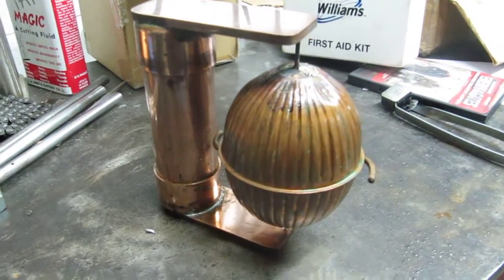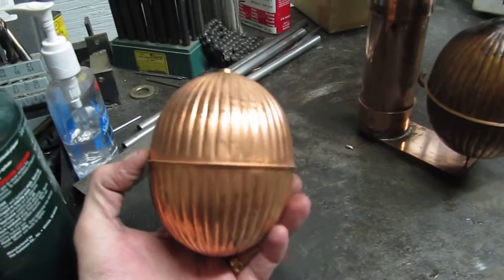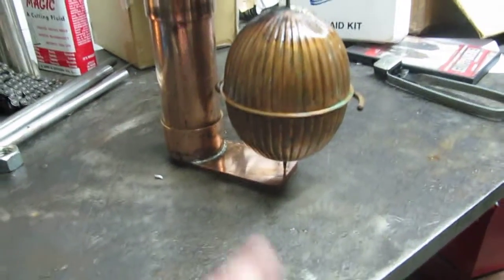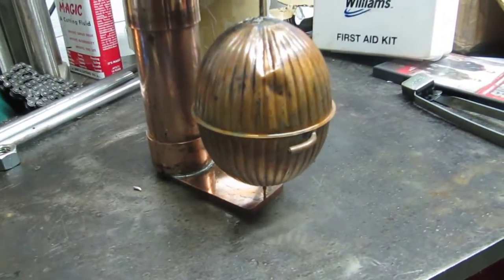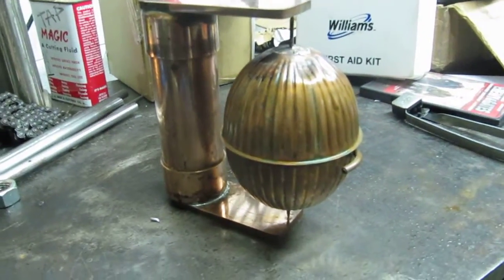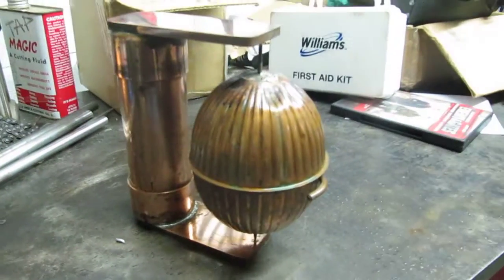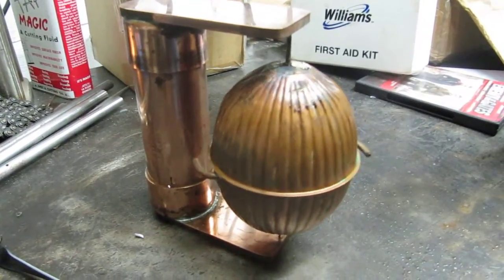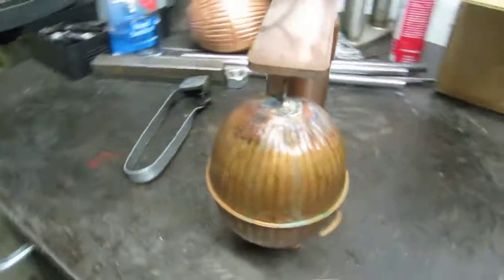Home Built HERO Style Steam Engine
This is a home built HERO style steam engine that I built about 10 years ago.  It's made from a copper toilet bowl float and some scrap pieces of copper that I had laying around the garage.